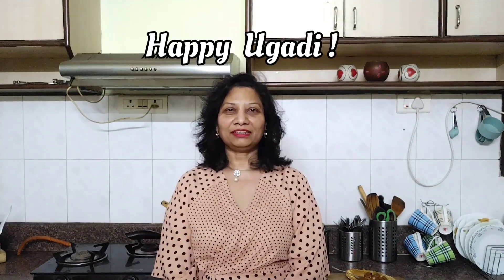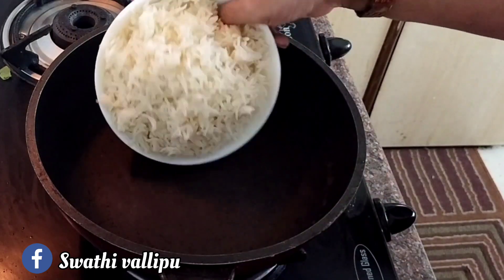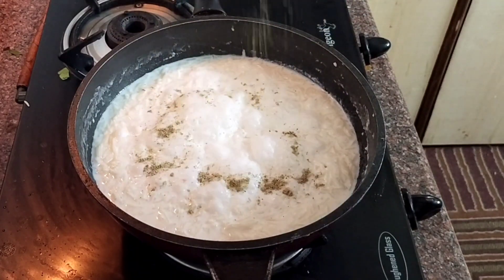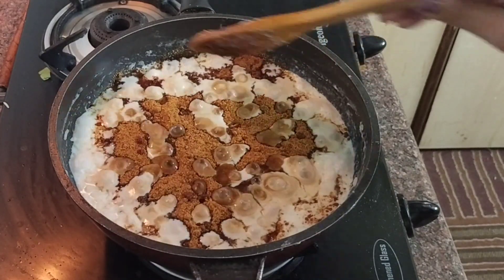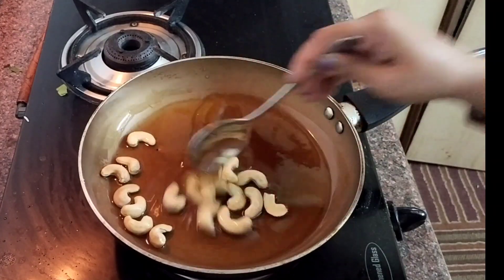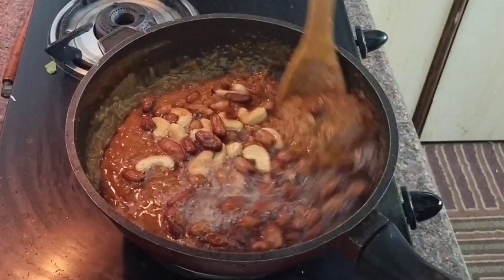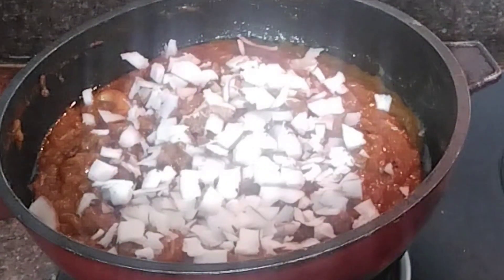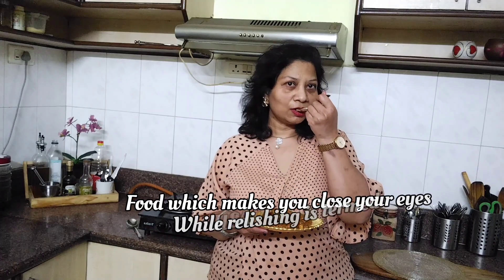Bellam Annam // Jaggery Rice // Gur wale Chawal / Rice Dessert in 10 min !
INGREDIENTS
cooked rice - 1 cup ( 250gms aprox )
milk - 500 ml ( 1/2 lt)
water -1/2 cup
jaggery powder -250 gms
cashews - as needed
golden raisins - as req
fresh coconut - sliced thin ( a handful)